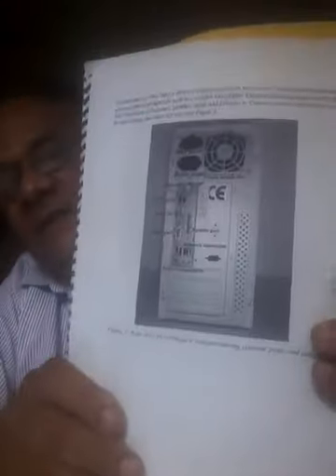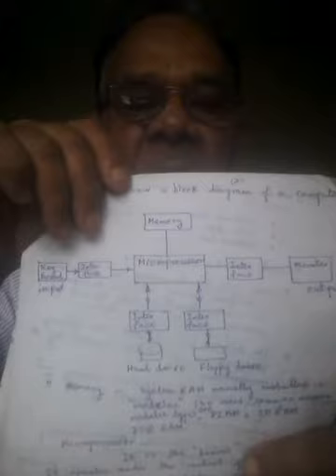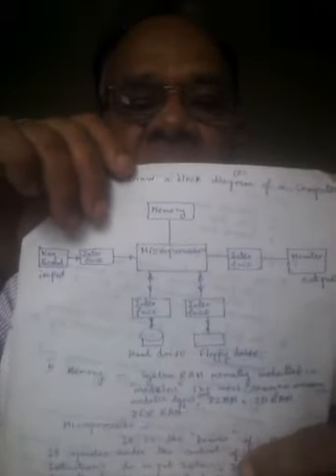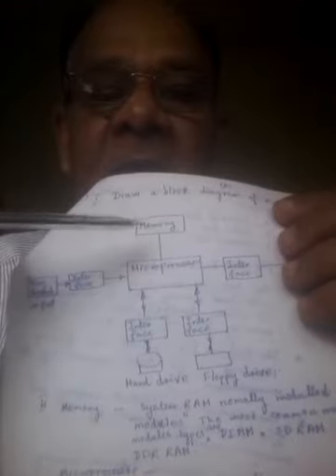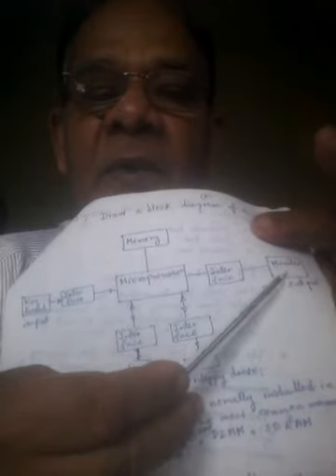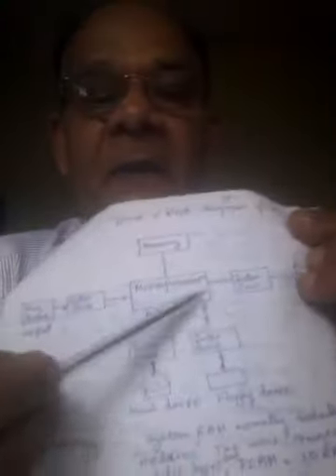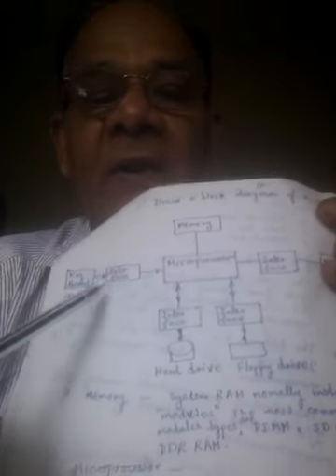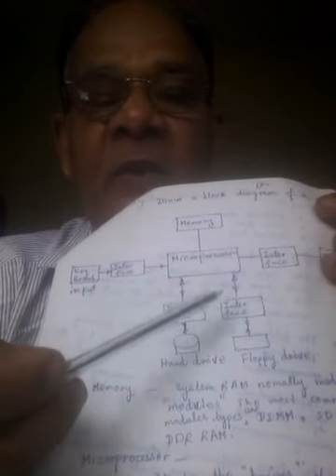Basic Parts Of a Computer And Hardware And Software